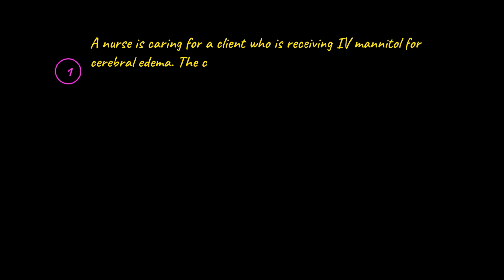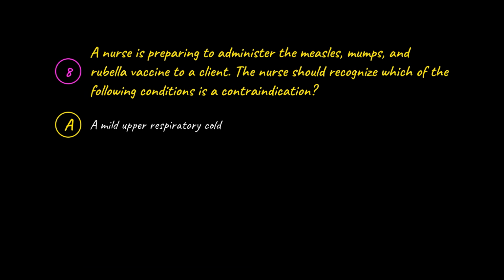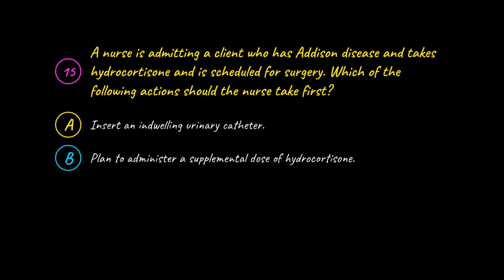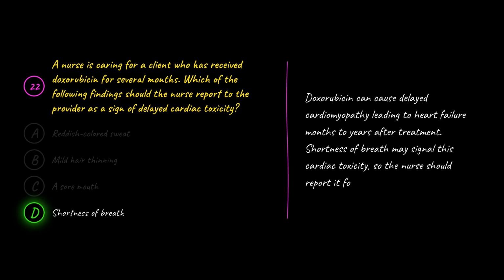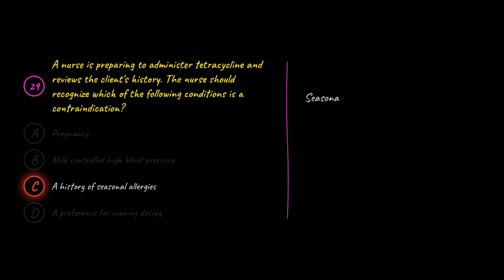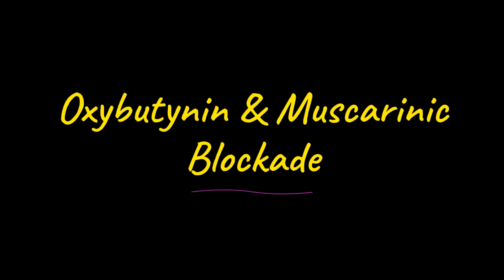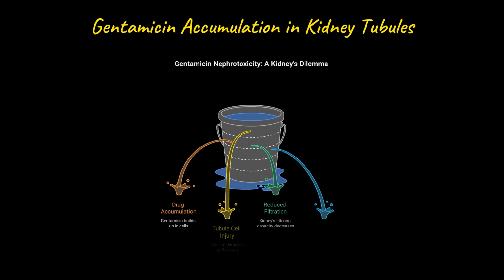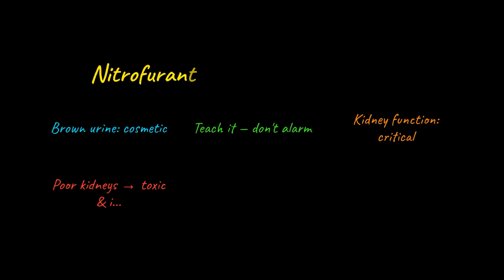(2026 UPDATED) Pass ATI Pharmacology Exam – Real-Style Questions with Detailed Answer Explanations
If you are preparing for your ATI Pharmacology exam and want to walk into that test room ready for anything, this video was made for you. Whether you are a nursing student pushing through your final semesters, studying to earn your place in a U.S. hospital or clinical setting, or working toward passing ATI Pharmacology on your very first attempt this session covers the drug concepts that appear again and again on the exam.

This is Mixed Test 1 of the ATI Pharmacology series. We break down the mechanisms, the expected therapeutic effects, the adverse effects, the clinical traps, and the teaching points your patients and your exam questions will test you on. Every concept here is explained the way it actually works, so you can reason through any question variation rather than just guessing from a memorised list.

📚 WHAT'S COVERED IN THIS VIDEO — Full Concept Breakdown

🔸 Mannitol (Osmotic Diuretic) — Mannitol pulls water from swollen tissues into the bloodstream by osmotic force, then dumps it through the kidney. The early phase expands blood volume — and that is exactly where the danger lives. Shortness of breath, bilateral crackles at the lung bases, and bulging neck veins during an infusion mean circulatory overload. First action: stop the infusion. Not slow it. Stop it.

🔸 Hydrochlorothiazide (Thiazide Diuretic) — Blocks sodium and chloride reabsorption in the distal convoluted tubule. The downstream consequence is steady potassium wasting. Muscle weakness, leg cramps, fatigue, and irregular heartbeat in a patient on a thiazide are the classic fingerprint of hypokalemia — not taste changes, not ringing ears. That's the electrolyte link to keep straight.

🔸 Furosemide (Loop Diuretic) — The most powerful class of diuretic, acting at the thick ascending limb of the loop of Henle. It moves fluid forcefully and drains potassium just as fast. Muscle weakness, cramps, palpitations, and an irregular pulse are the warning signals. Potassium monitoring is non-negotiable, especially in patients also on digoxin, because the combination dramatically raises the risk of a fatal rhythm.

🔸 Sublingual Nitroglycerin (Acute Angina Rescue) — Placed under the tongue to dissolve, not swallowed, because the rich vascular lining under the tongue delivers the drug directly into the bloodstream in minutes. Tingling, burning, and mild headache are normal signs the drug is active.

🔸 Bile-Acid Sequestrant (Cholesterol-Lowering, e.g., Colesevelam) — Works in the gut, never absorbed. Captures bile acids and carries them out in the stool, forcing the liver to pull cholesterol from the blood to replace them. The problem: the same grasping molecule that binds bile acids can bind other medications — including digoxin — and carry them out before they are absorbed.

💡 WHY THIS MATTERS FOR YOUR ATI PHARMACOLOGY EXAM

The ATI Pharmacology exam does not just test whether you can name a drug's side effect it tests whether you understand the mechanism well enough to reason through a scenario you have never seen before. Every concept in this video is built around the why, not just the what. Whether your goal is to pass ATI Pharmacology, score high enough to move into your next clinical course, or build the drug knowledge you will carry into your career as an RN or NP anywhere in the U.S. these are the concepts that matter.

New videos drop every week to help you reach your goal!